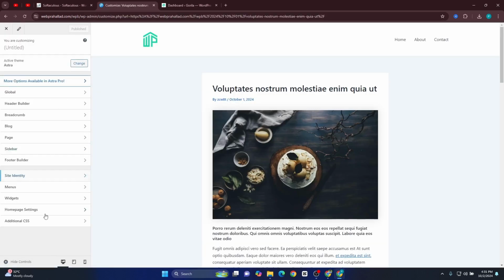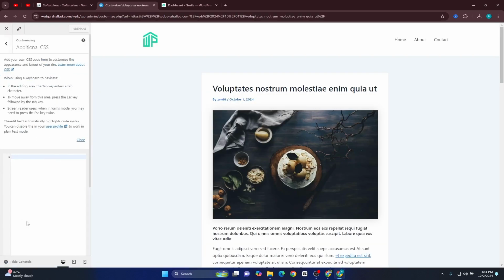How To Hide Author Name In WordPress Posts - Remove Author and Date - Full Guide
Learn how to hide the author name and date from WordPress posts for a cleaner, more professional look! This tutorial walks you through simple methods to remove author and date details without affecting your content. Perfect for those looking to maintain privacy or streamline blog aesthetics.